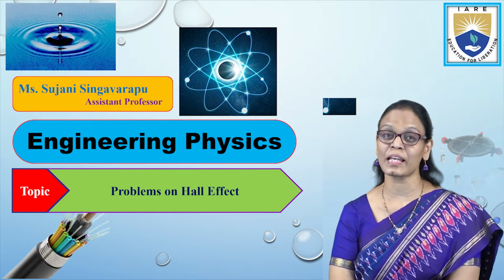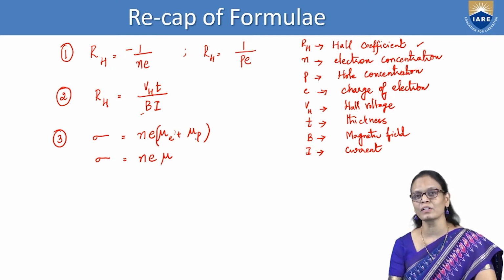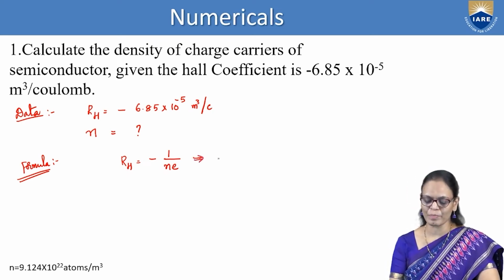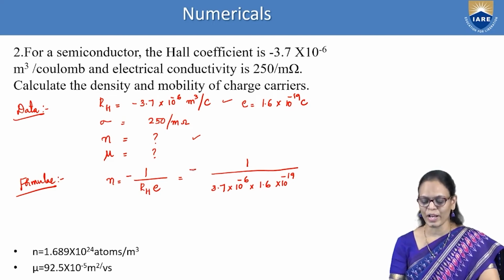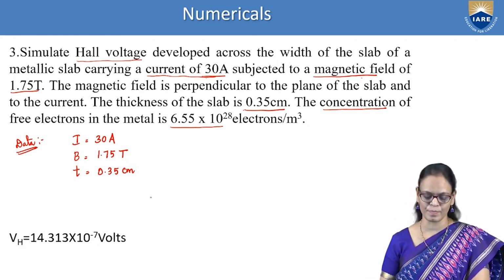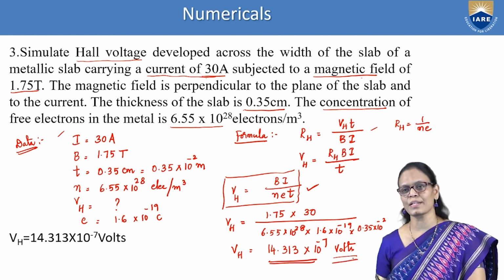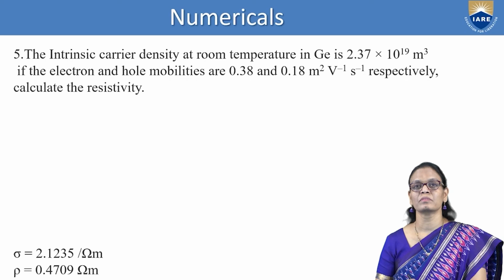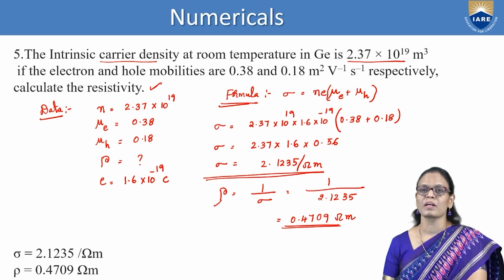Problems on Hall Effect by Ms. Sujani Singavarapu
Problems on Hall Effect by Ms. Sujani Singavarapu | Department of Physics |  IARE

Telangana, India.